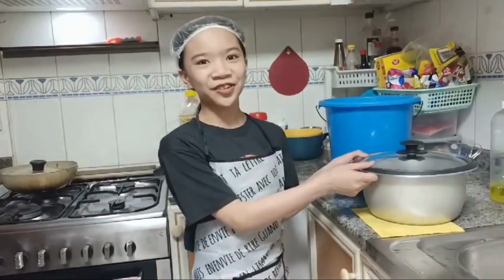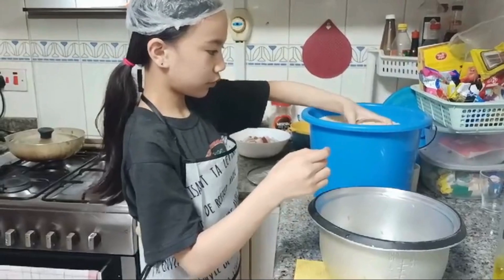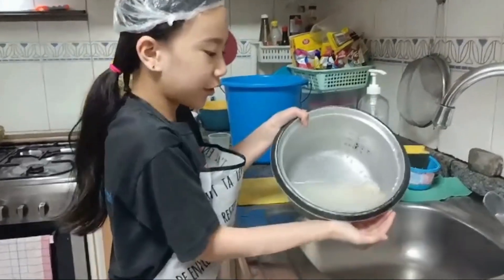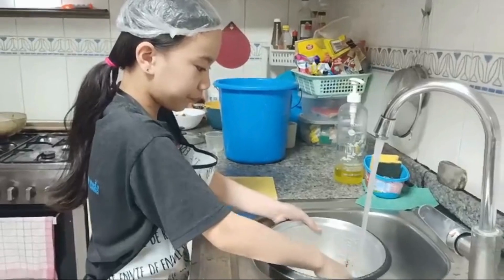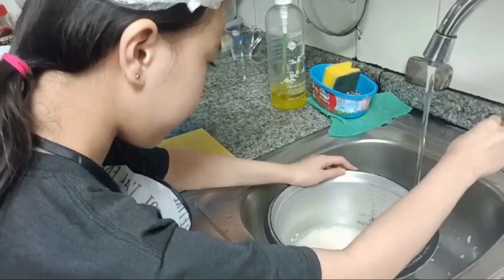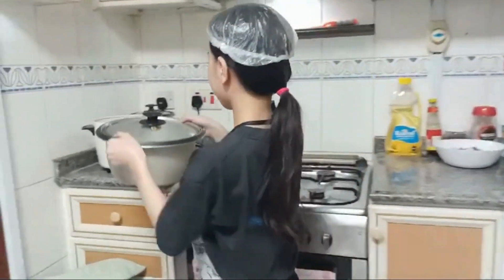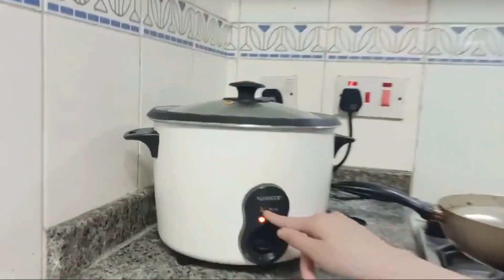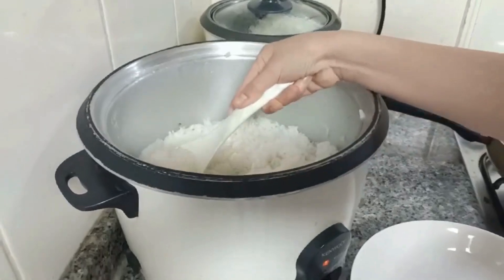How To Cook Rice | Filipino Standard Way | Project in HELE by IYA